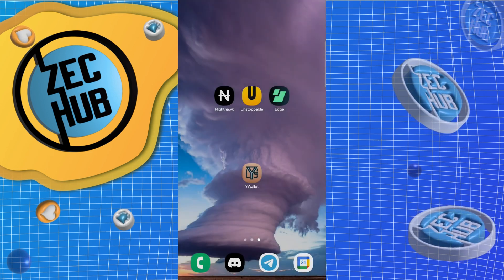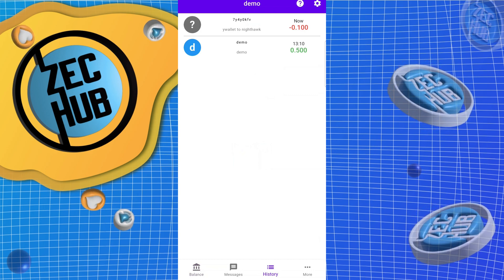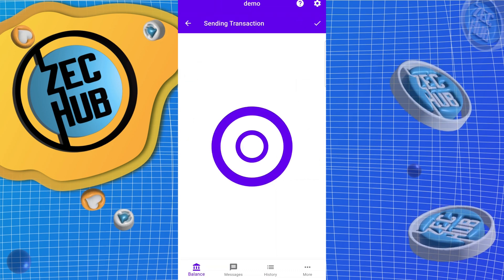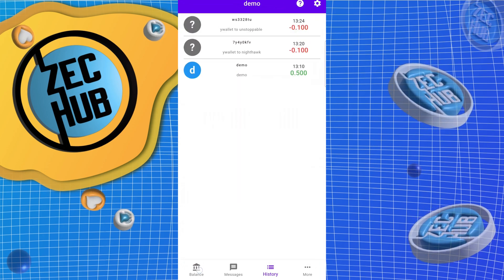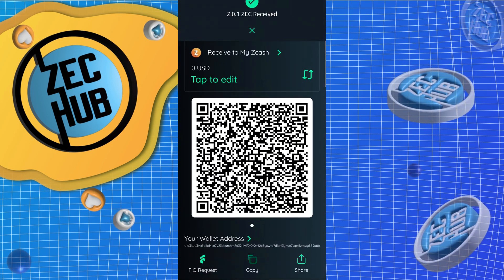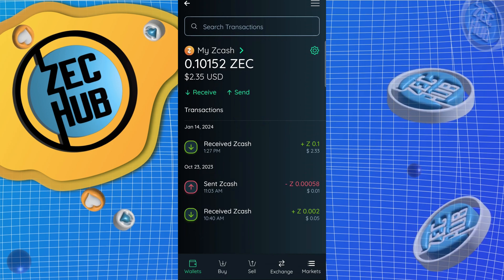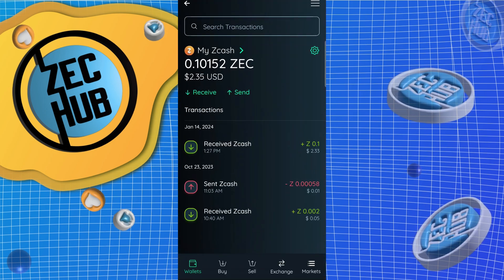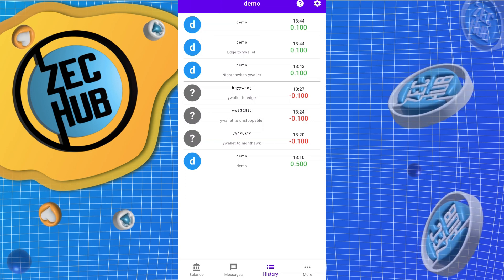We compare Zcash Shielded Wallets! 📱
We compare the different user interfaces & UX of Zcash shielded wallets.